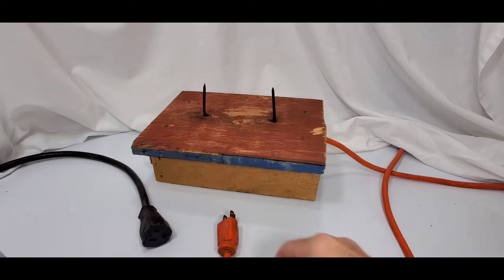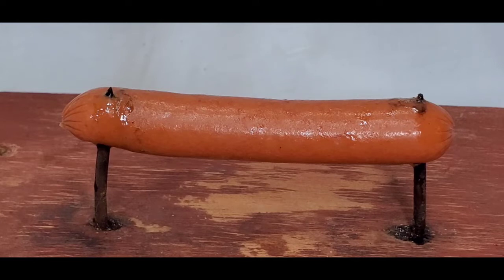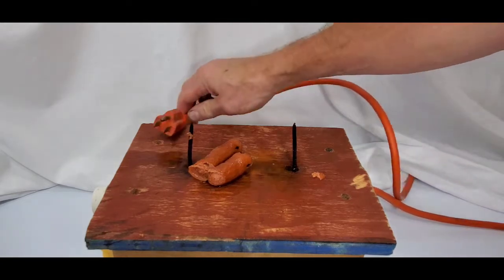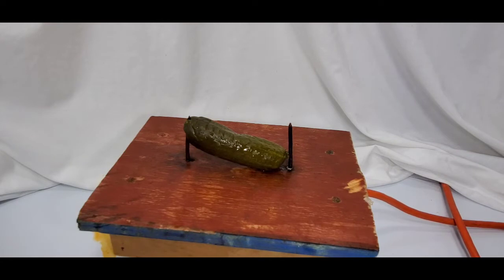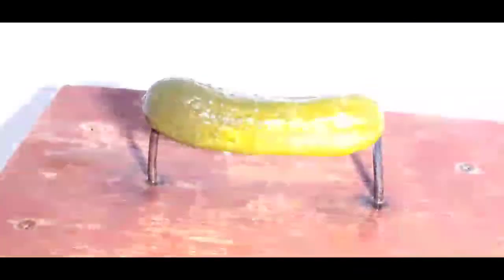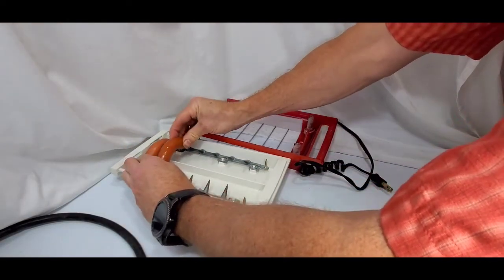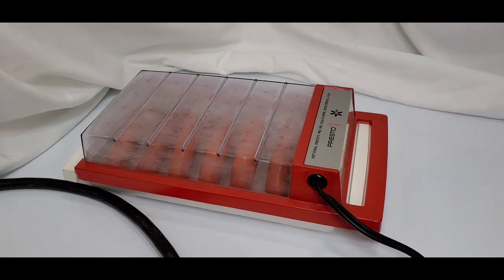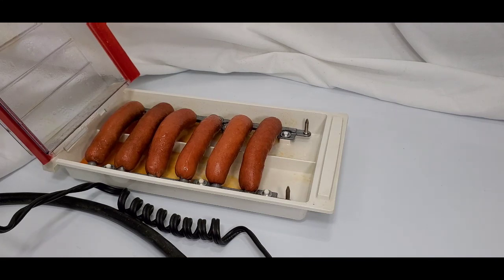Hotdog Electrocution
If it weren't for the Corona virus, I  would be doing a lesson on Electrical Resistance and demonstrating how a hotdog heats up when electricity passes through it.  Since we are stuck at home, I  decided to make this video to share with my students.